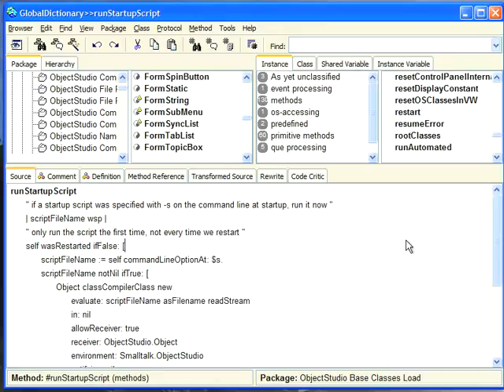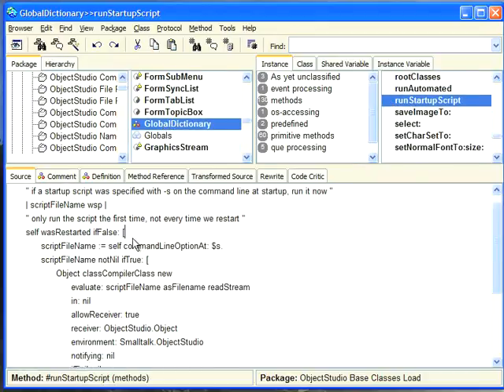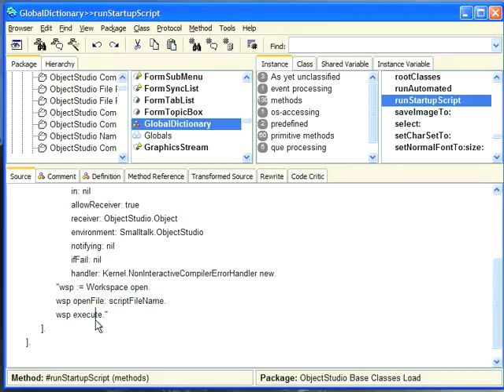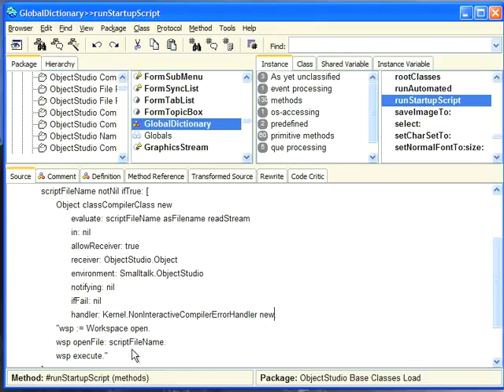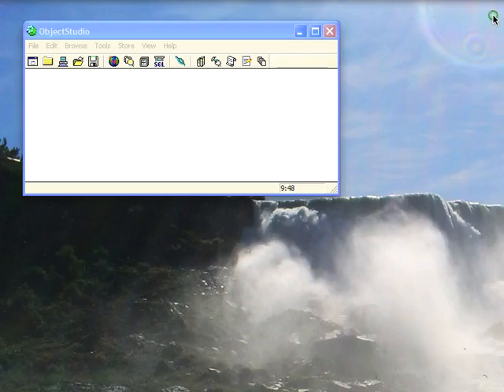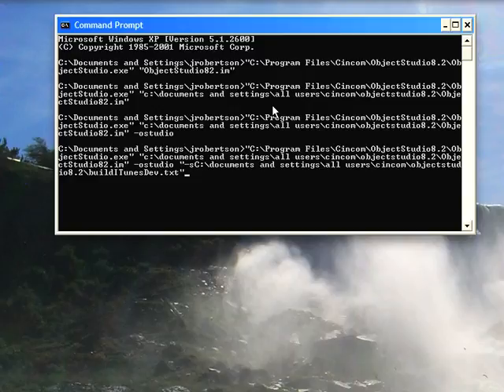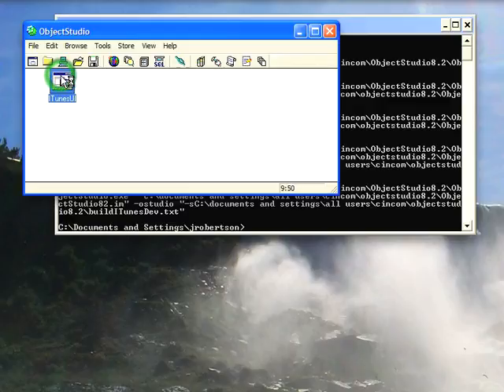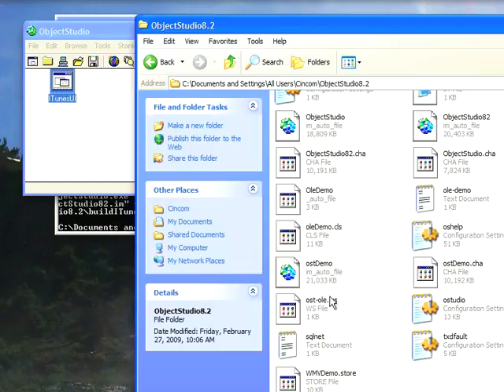Tweaking the ObjectStudio Build Script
Customizing the buid script for ObjectStudio to eliminate the workspace popup